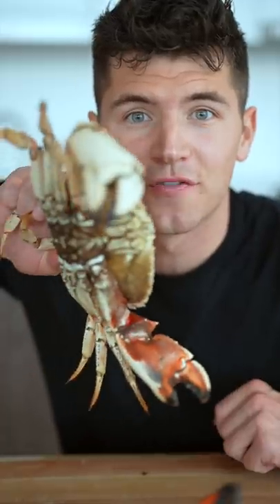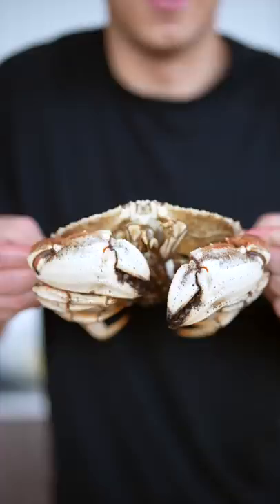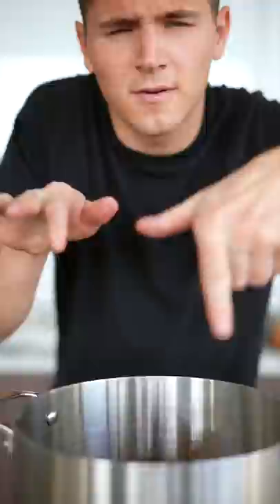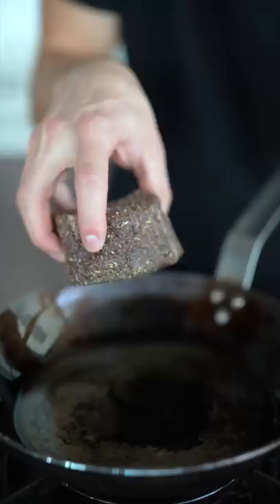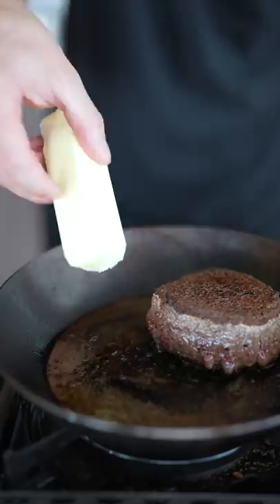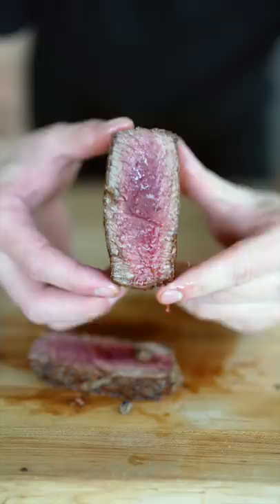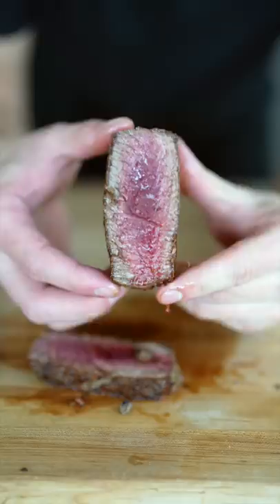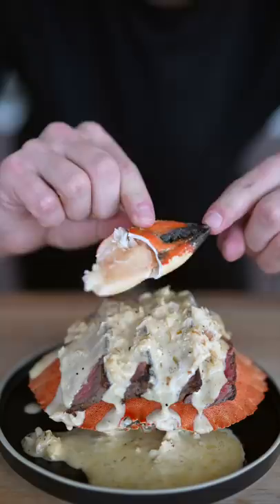Surf and Turf